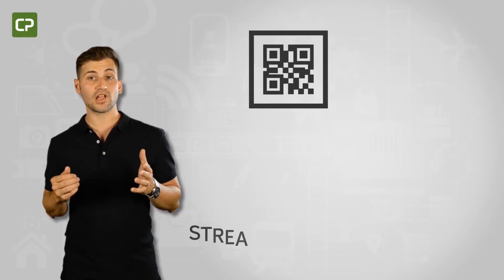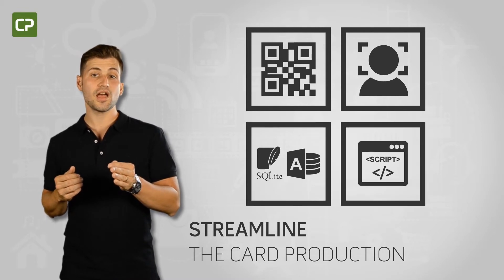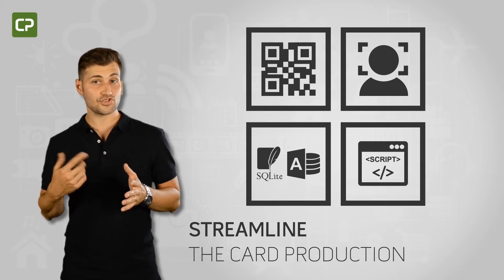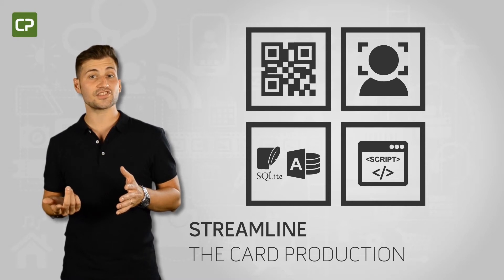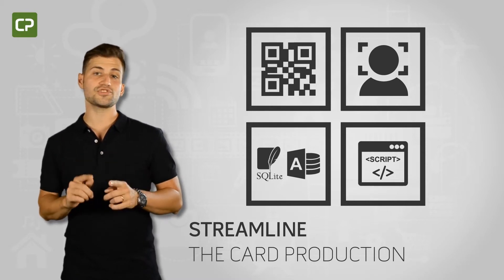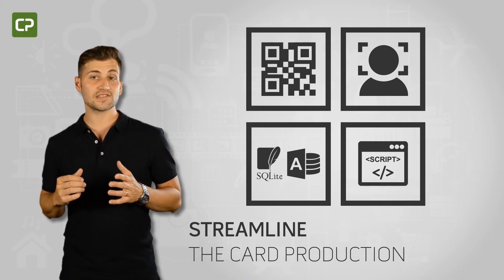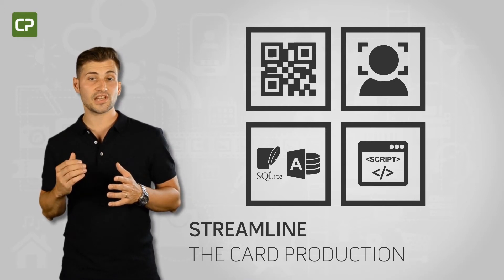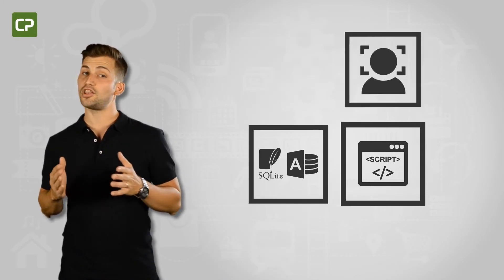cardPresso XM - Die ID-Karte drucken effizient!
cardPressos XM-Edition steckt voller zeitsparender Funktionen, genau zugeschnitten auf die Bedürfnisse von mittelgroßen Unternehmen sowie von Schulen, die regelmäßig Ausweise drucken.

Die Nutzung aktueller Fotos auf Ausweisen ist wichtig, kann bei der Kartenproduktion aber Zeit kosten und die Effizienz Ihres Anmeldevorgangs verringern.

Die XM-Edition bietet Ihnen eine automatische Gesichtserkennung,
welche die Bildbearbeitung vereinfacht und die Kartenproduktion beschleunigt.

Ganz gleich, ob Sie die Fotos vor Ort schießen oder hochgeladene Fotos nutzen, unsere Software schneidet die Fotos schnell und effizient auf Ihr vorgegebenes Layout-Format zu, ohne dabei die Originalfotos zu beschädigen, dabei ist sie zeitsparend und beseitigt Fehler während der Kartenproduktion.

Die XM-Edition spart auch durch die direkte Verbindung mit Ihrer MS Access- oder SQLite-Datenbank Zeit ein und optimiert so die Kartenproduktion.

In die XM-Edition können Sie auch mehr als 10 verschiedene Typen von 2D-Barcodes einbinden, die mehr Informationen verschlüsseln als traditionelle 1D-Barcodes.

Wir wissen, dass die verschiedenen Anforderungen jeder Branche sich in verschiedenen Software-Anforderungen widerspiegeln.

Die XM-Edition können Sie die Arbeitsabläufe bei der Kartenproduktion über Skripte anpassen.

Angenommen, Sie müssen verschiedene Freigabestufen anpassen,
zum Beispiel, welche Leistungen ein Kunde nutzen darf, oder die Umstände, unter denen ein bestimmter Schüler das Schulgelände verlassen darf.

Mit Skripten können Sie Farb- und Textcodes für bestimmte Bereiche des Ausweis-Layouts festlegen, welche der Freigabeinformationen in Ihrer Datenbank entsprechen.

Die Software verbindet sich automatisch mit der Datenbank, um auf jeden Ausweis die passenden Freigabefarben und -codes zu drucken.

So können Ihre Mitarbeiter schnell und genau die Freigabe erkennen, sie benötigen nur einen Blick auf den entsprechenden Kartenbereich - für bessere Leistung und Sicherheit.

Die XM-Edition optimiert und reagiert auf Ihre Bedürfnisse für den Fotoausweisdruck, durch die Automatisierung der Bildbearbeitung, die direkte Verbindung mit Ihrer MS Access- oder SQLite-Datenbank, und ermöglicht Ihnen, über Skripte die Arbeitsabläufe für den Kartendruck an Ihre Bedürfnisse anzupassen.

Diese Funktionen führen zu weniger Fehlern, höherer Effizienz, Leistung und Sicherheit, sowie zu einer Menge eingesparter Zeit.